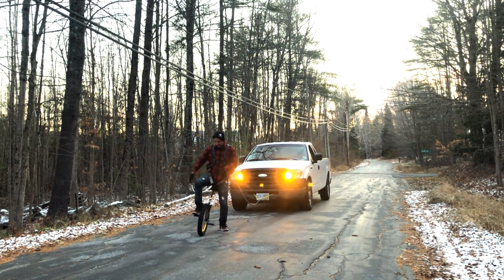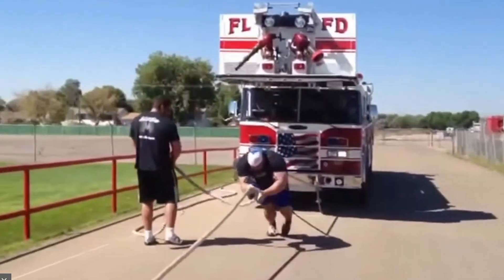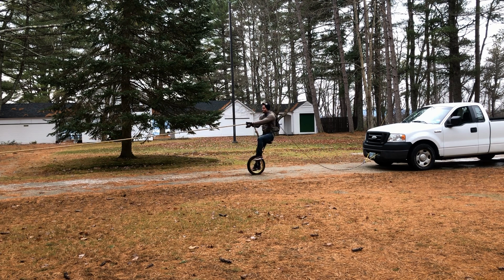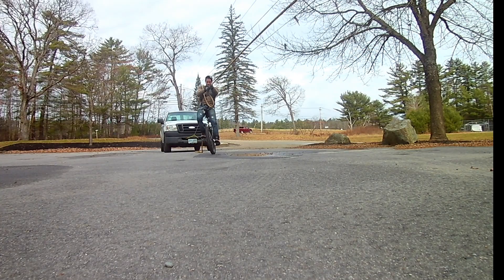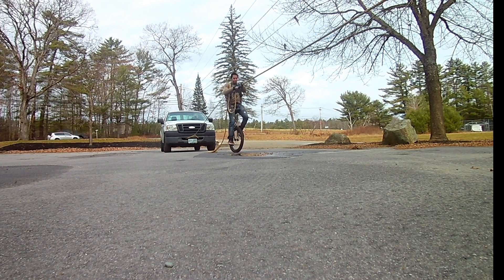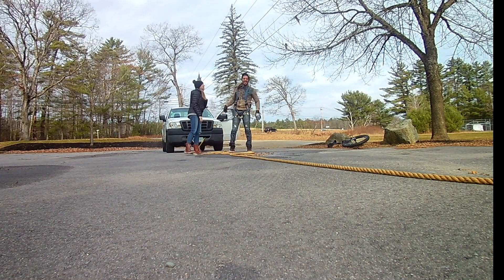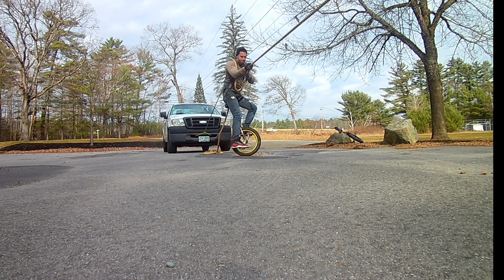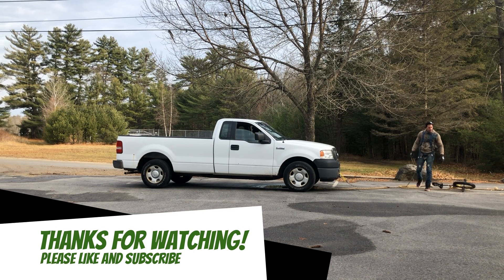Pulling a Truck on a Unicycle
'Do it on a Unicycle' - Episode 18': Pulling a Truck on a Unicycle. I attempt to pull my Ford F-150 on a unicycle! Is it actually possible to pull a 4,000 + pound vehicle on a unicycle? Watch the video to find out! I definitely took some heavy falls on this one!